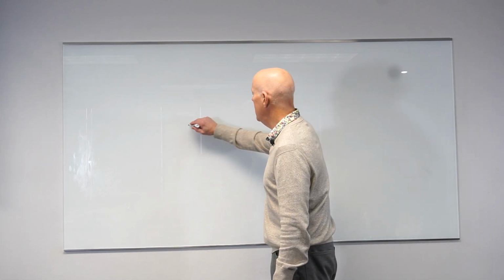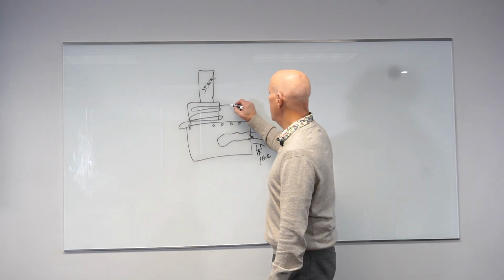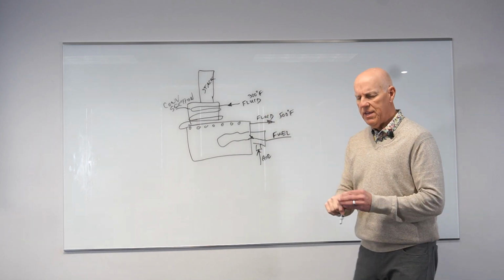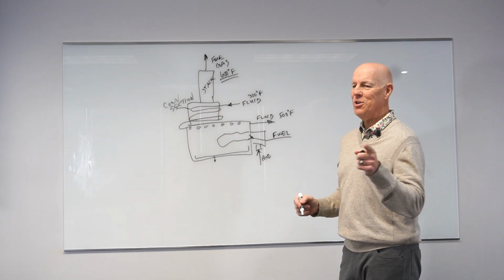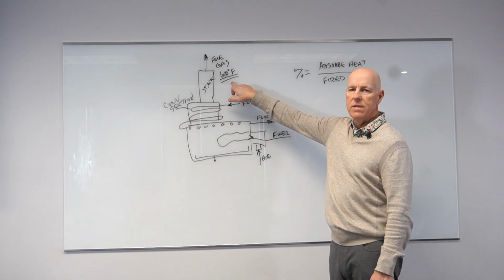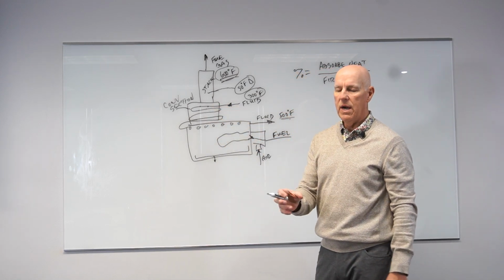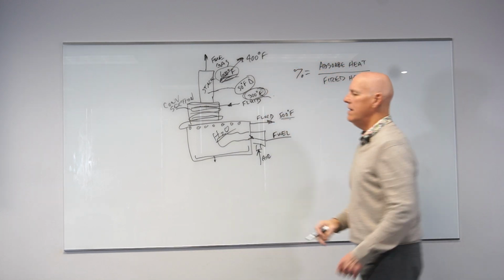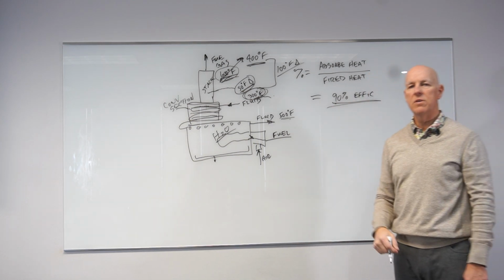STOP BURING YOUR PROFIT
Ever wondered where your heater's energy is really going?

For professionals in the oil and gas sector, heater efficiency isn’t just a nice to have—it’s essential for staying competitive and cutting costs. But here’s the catch many facilities face: a lot of energy is lost through flue gas in the stack, quietly driving up fuel expenses and reducing efficiency.

In this video, industry expert Doyle Bishop dives deep into this common challenge. He breaks down how energy should ideally move through your heater’s convection and radiant sections and explains where inefficiencies typically arise. Most importantly, he offers actionable strategies to help you minimize energy loss, improve heater performance, and lower fuel costs.

Whether you manage operations, oversee facilities, or focus on energy efficiency, this video is packed with insights that can drive real improvements in your bottom line. Don’t miss it—your next breakthrough in heater efficiency could be just a click away!